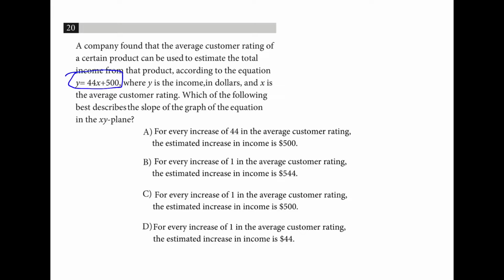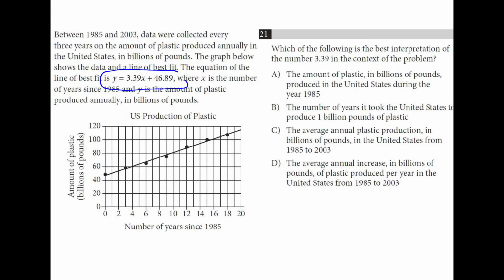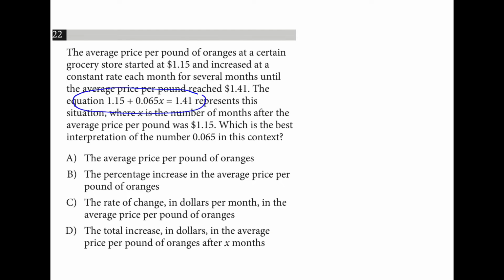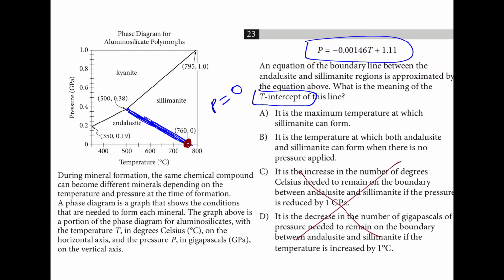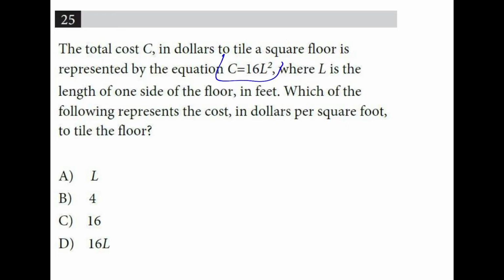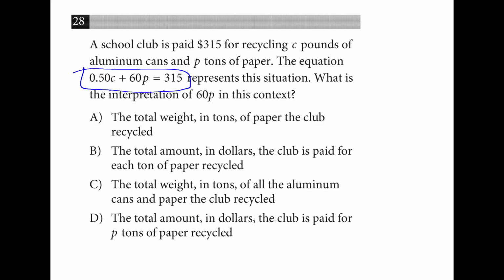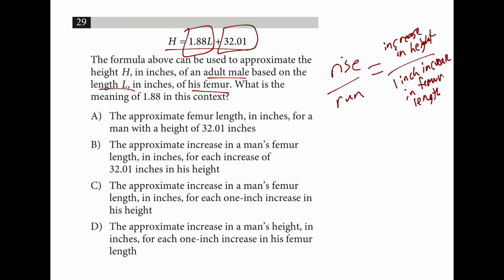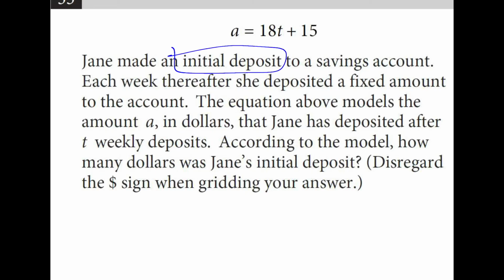Interpreting Linear Scenarios 4